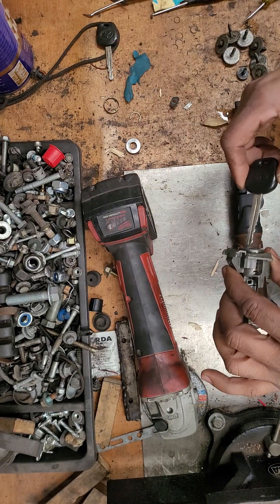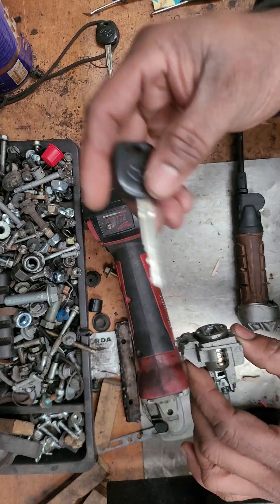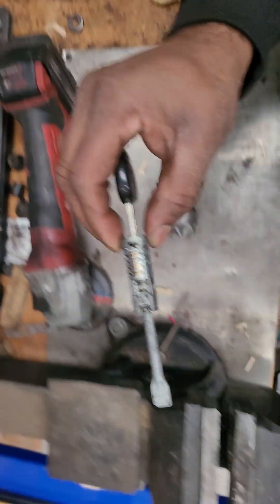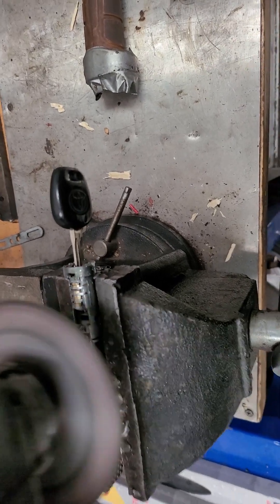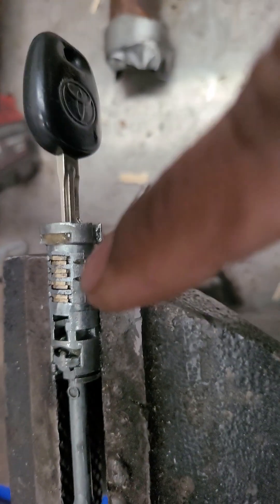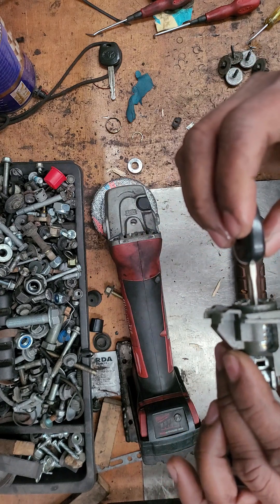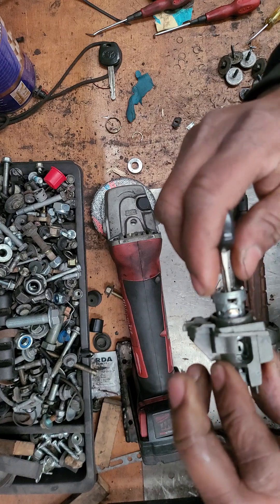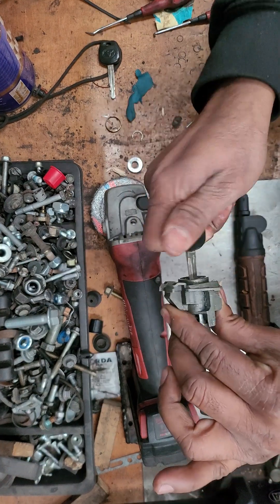How to fix Stuck Car key Barrel to get it to turn 02